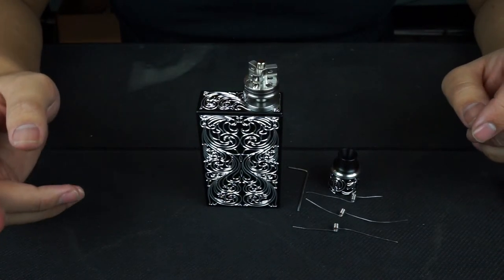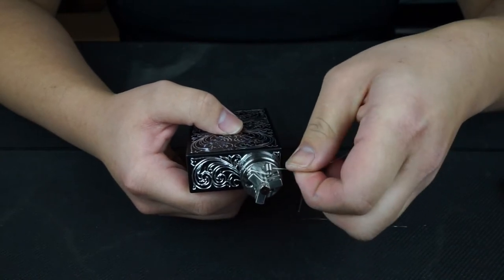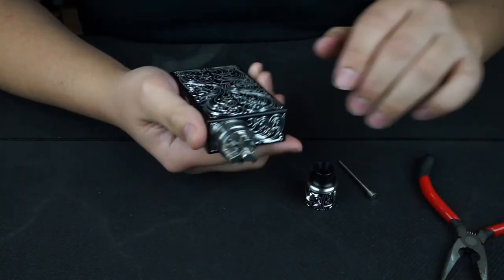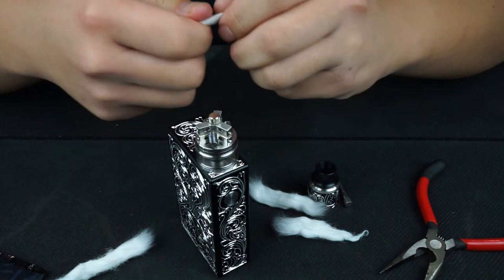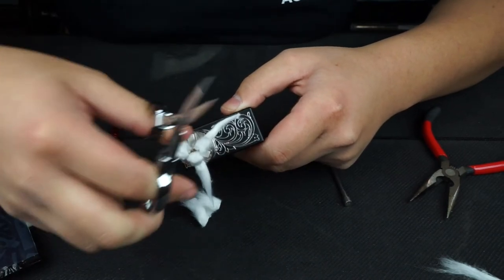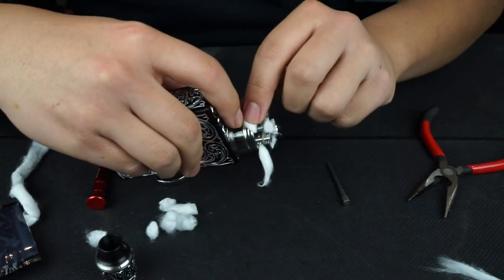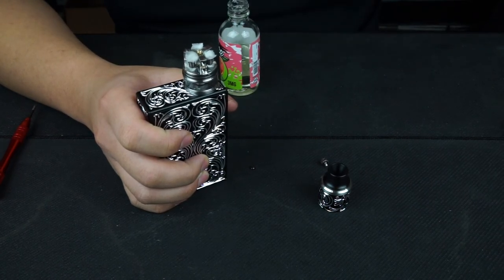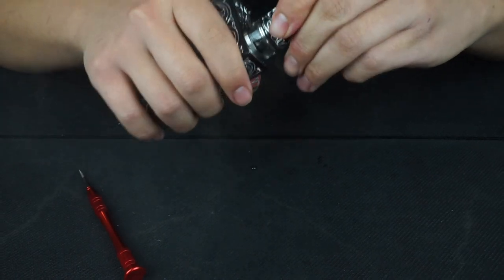How to setup the Asmodus Triad +2 Genesis tank (Coil and wick)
Step by step process for properly setting up the coil and wick for our Asmodus triad genesis tank!